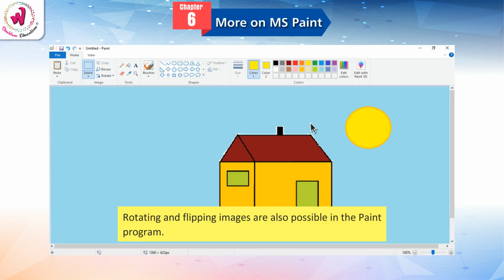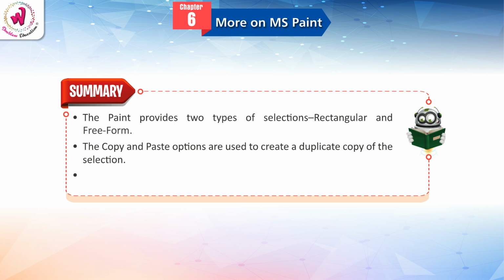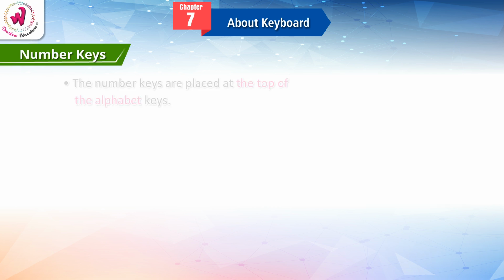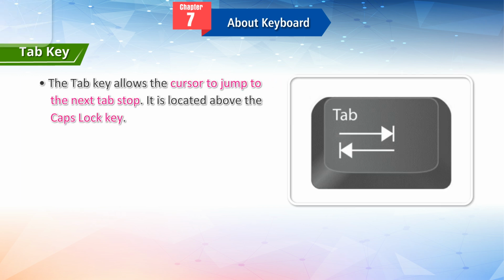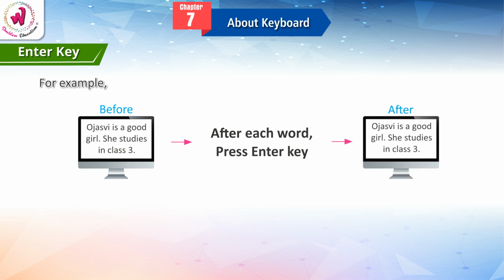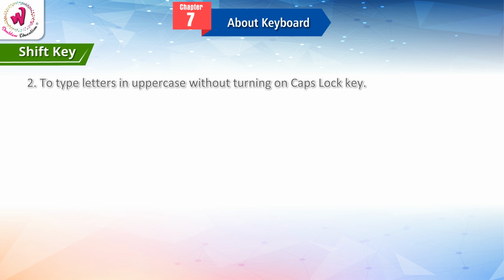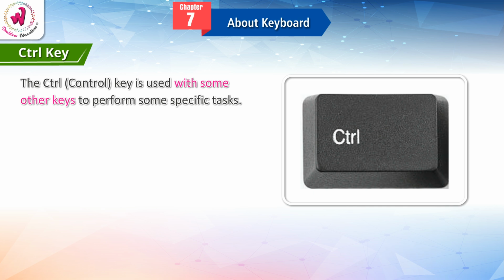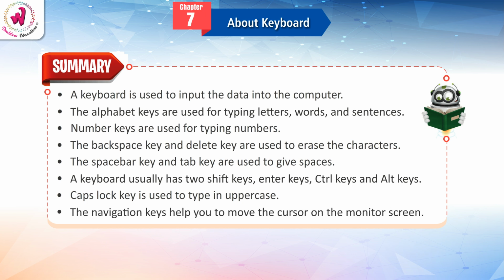More on MS Paint | Wonder IT World (Win 10 & MS Office 2016) Class 3 | Ch 6 | Doublew Education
Class 3 — Chapter 6 — More on MS Paint

After completing the chapter, students you will be able to:
• Work in a Paint program
• Draw and color images
• Modify the images